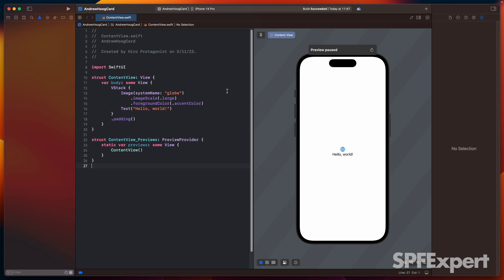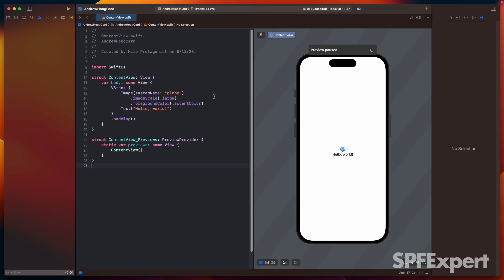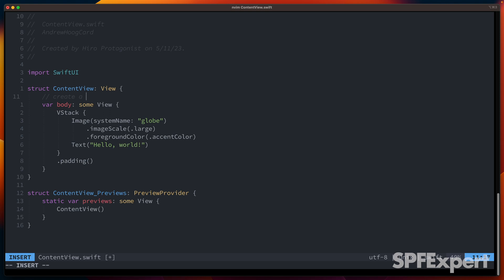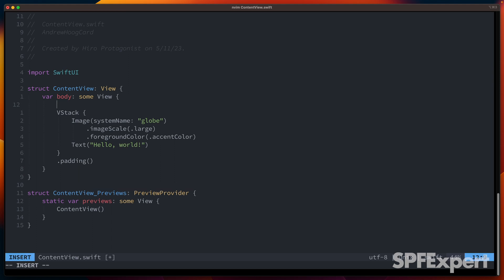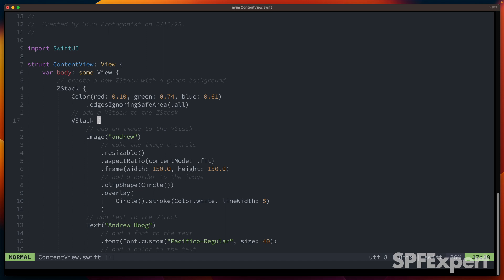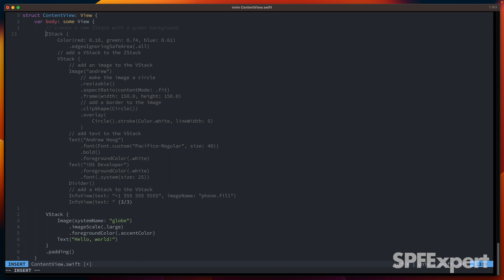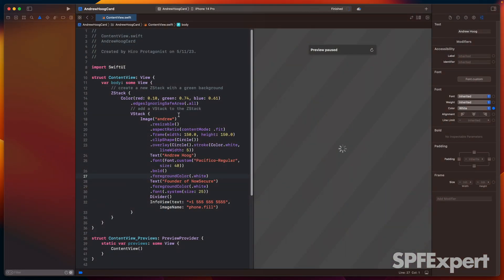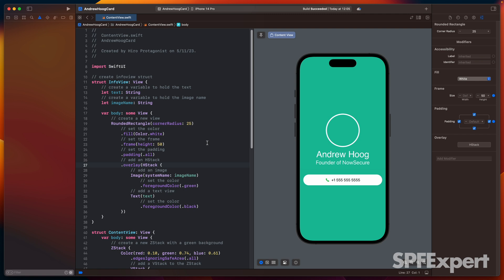GitHub Copilot for iOS - first experience rebuilding a simple open source iOS app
I built a simple iOS app using GitHub Copilot and based on Angela Yu's excellent iOS & Swift Bootcamp on Udemy (Section 17). This post is hopefully the first of many sharing my experience with GitHub Copilot and LLM technologies in general. This initial look examines how to using GitHub Copilot with Xcode and neovim, shows results from prompting (amazing autocomplete) and how to resolve a few issues along the way.

00:00 - GitHub Copilot: an amazing autocomplete
01:09 - Simple explanation of how Large Language Models (LLMs) work
01:48 - You’re the pilot!
02:24 - Setup SwiftUI project in Xcode
02:59 - Xcode vs. VSCode vs. neovim for Copilot and iOS
03:42 - Create new SwiftUI project in Xcode
04:05 - Edit Swift code in neovim with GitHub Copilot
04:53 - The illusion of “everything just works”
05:42 - Create a new ZStack in SwiftUI with GitHub Copliot
07:28 - Incomplete code added, breaking the build
08:19 - Missing InfoView struct
09:25 - First Impressions of GitHub Copilot for iOS development
10:43 - Copliot for iOS wrap up